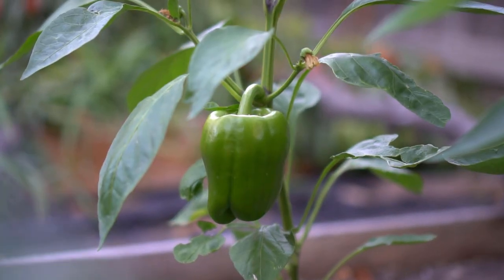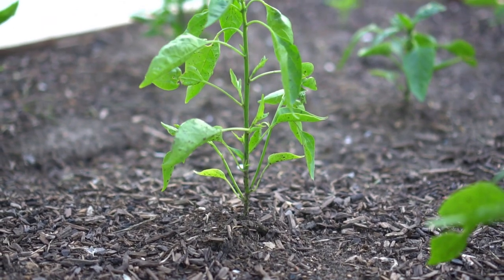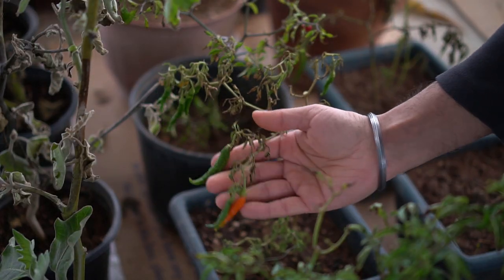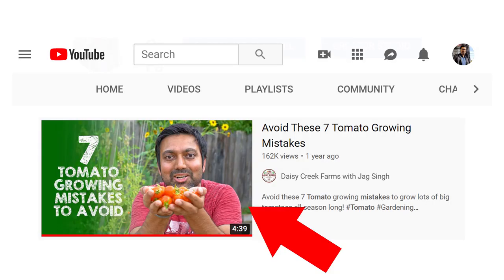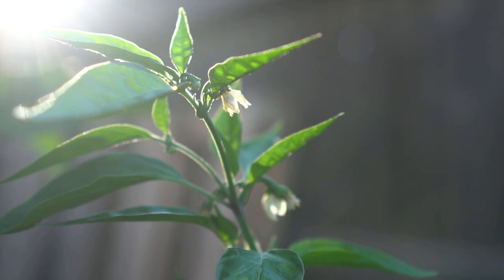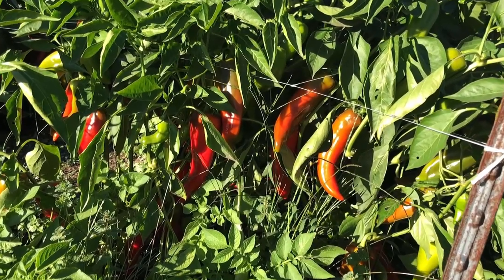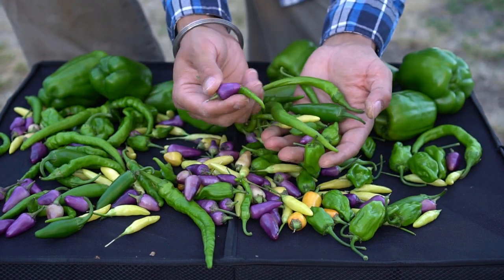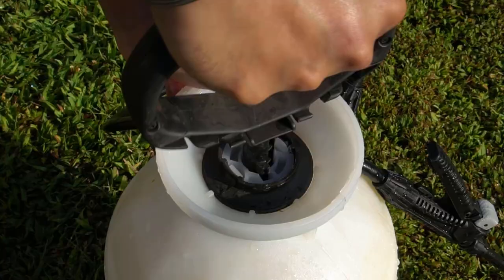5 Tips to Grow Lots of Peppers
Peppers are very easy to grow. Pests usually don't bother peppers and pepper plants are maintenance free. Here are 5 tips you can follow to grow lots of peppers including starting pepper or chili plants early, using cow manure and compost fertilizer, keeping the soil moist, placing pepper plants in full sun, and harvesting peppers often.

EMAIL NOTIFICATIONS